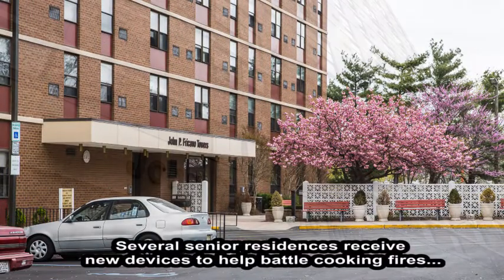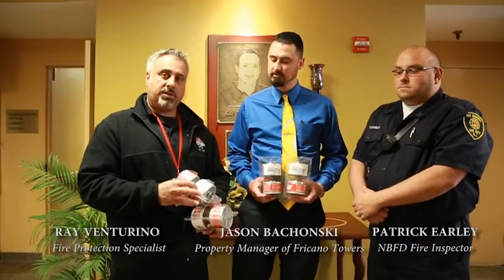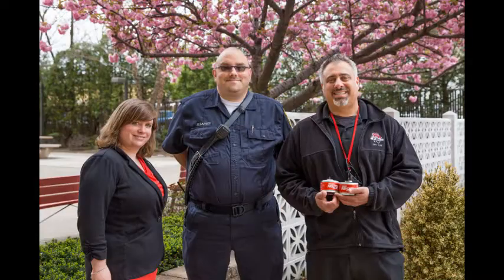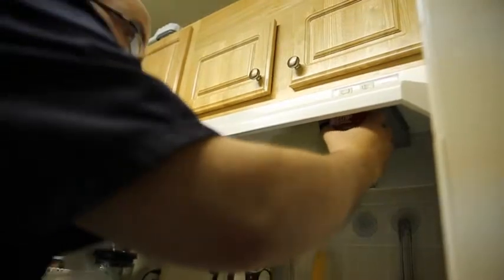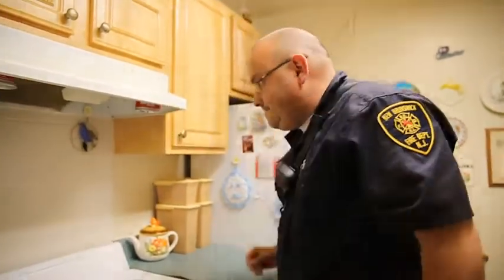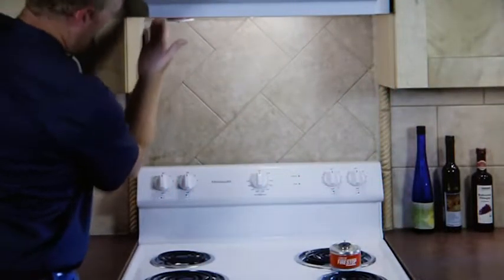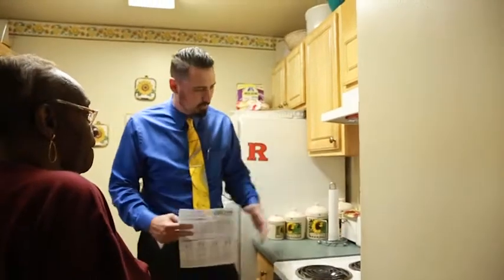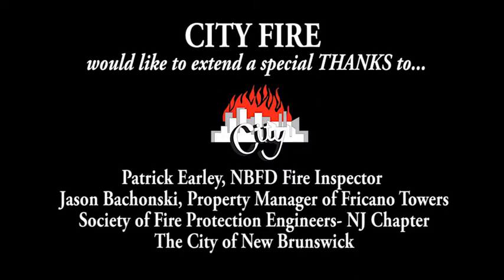StoveTop FireStops installed at Fricano Towers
Kitchen fires are the leading cause of residential fires in the City of New Brunswick. On April 30th, 2015 City Fire helped provide and install several StoveTop FireStop devices in five senior residences in the Fricano Towers. These devices were funded by a grant from the New Jersey Chapter of the Society of Fire Protection Engineers. A special thank you goes out to NBFD Fire Inspector Patrick Earley, Property Manager of Fricano Towers Jason Bachonski, New Jersey Chapter of the Society of Fire Protection Engineers, and the City of New Brunswick for making this all possible.